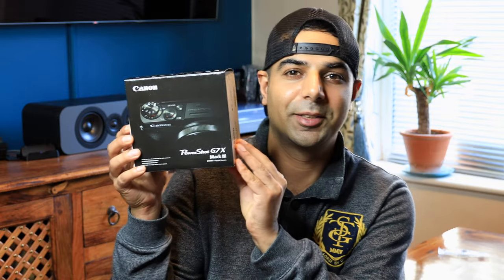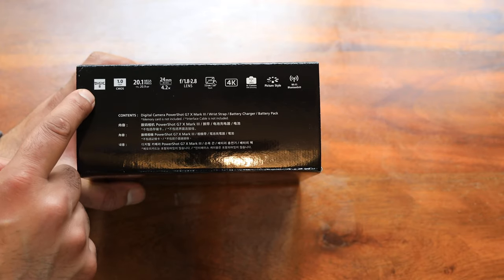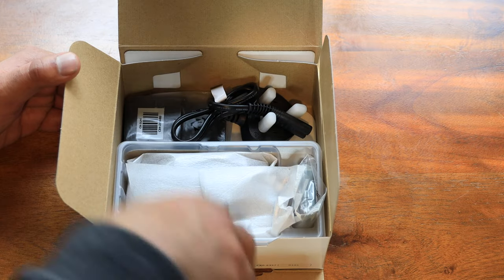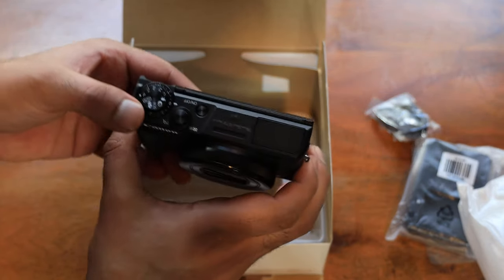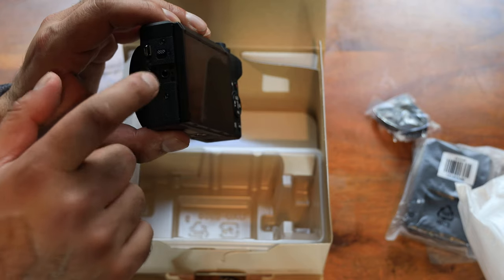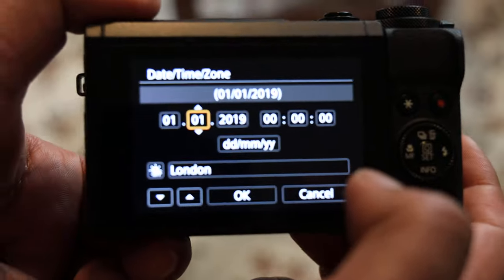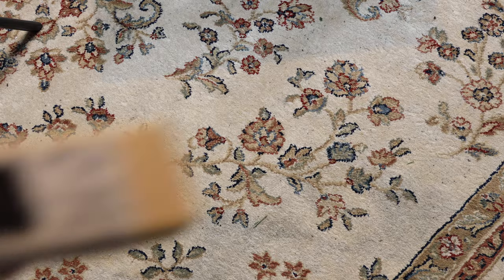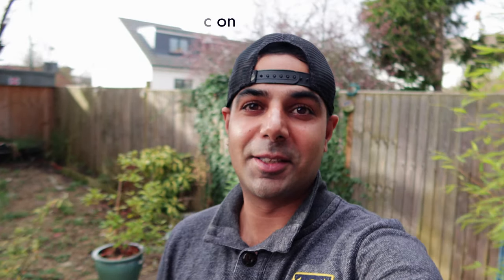CANON G7X III UNBOXING! First Video Tests and review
Canon's newest compact camera G7 X III, have a lot in common, with the canon G7X mark 2 but with a lot of differences. Today we test The Best Vlogging Camera of 2019 • The New Canon Powershot G7 X Mark III! Here is the link of the Camera below,
Canon Power shot G7 X Mark III

Camera I shot with
⚡︎ Canon EOS R full-frame system camera
⚡︎ Canon RF 24-105mm f/4 L IS USM Lens
⚡︎ RODE Video Mic Pro Compact Microphone
⚡︎ ESDDI 20"X28" Soft box Portable Studio Light
⚡︎ Samsung Portable SSD T5 1 TB External